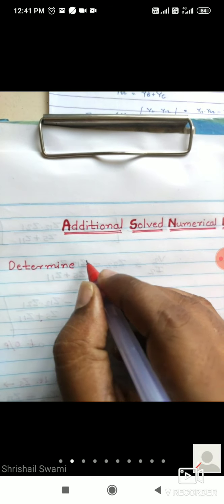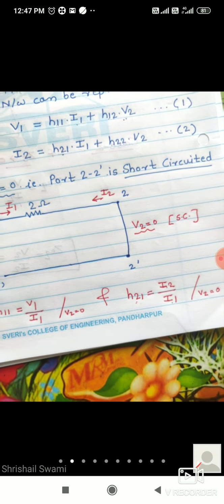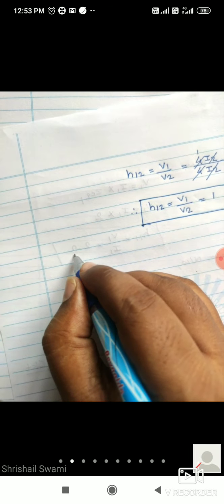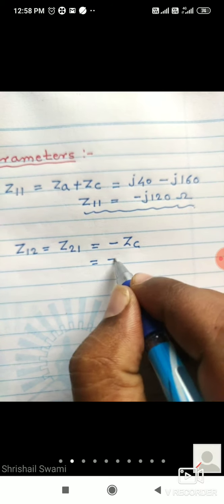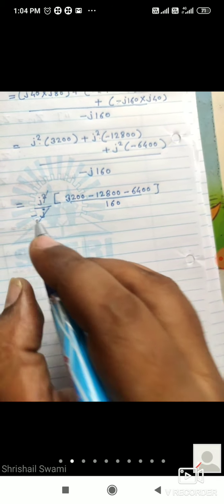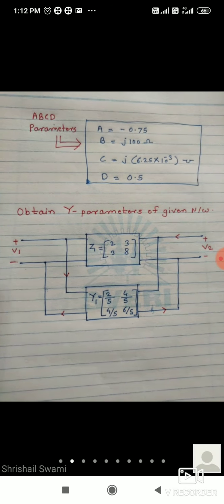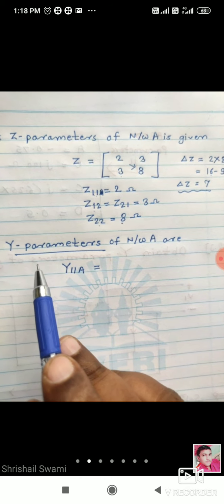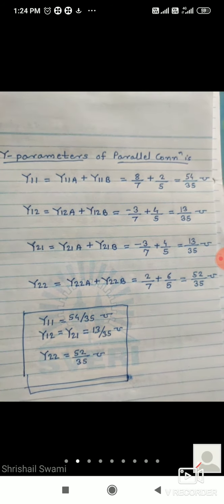NTA Lect. 57 Additional Solved Problems on Two Port Networks